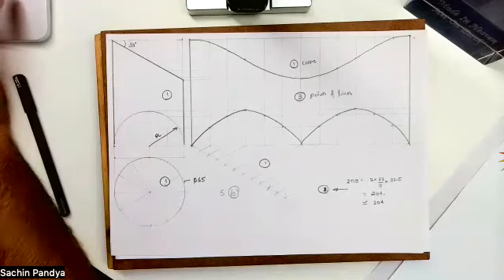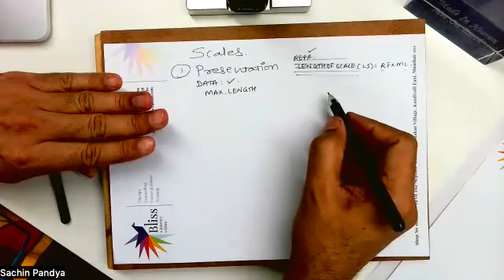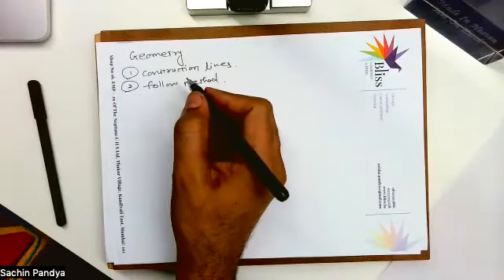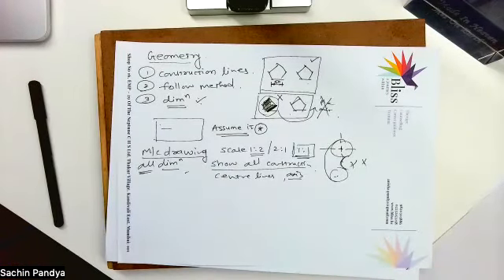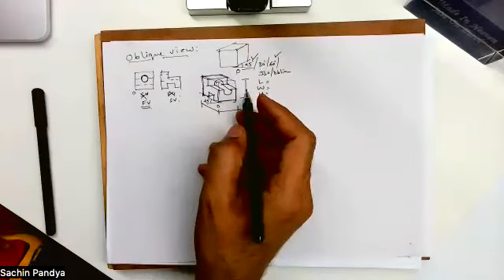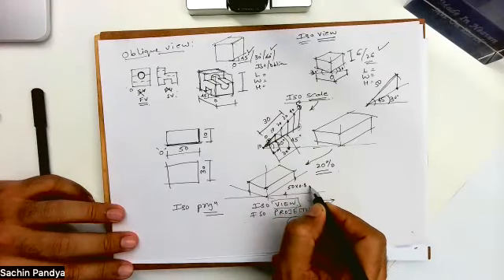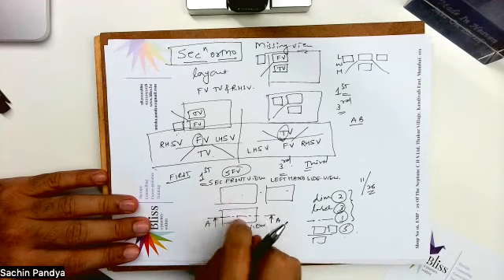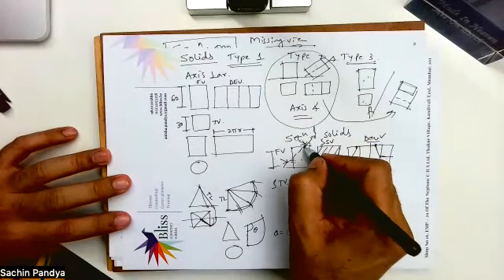Last minute revision of important detail 22nd march part 1